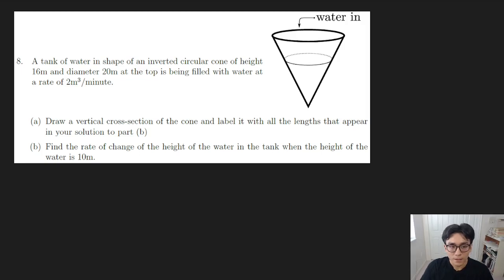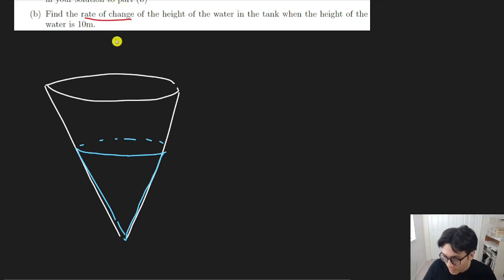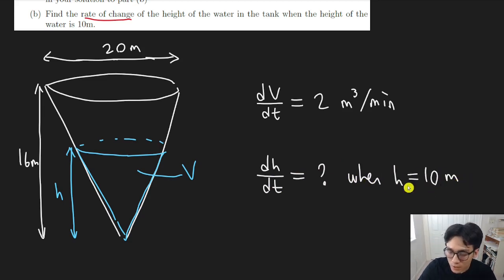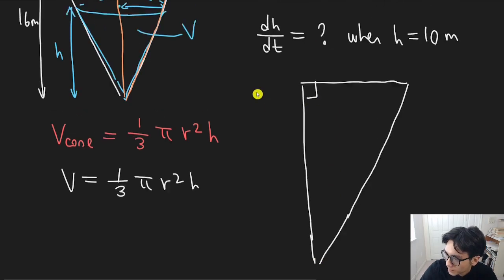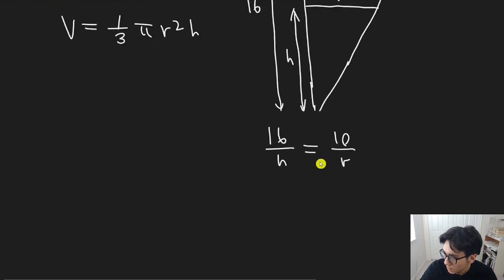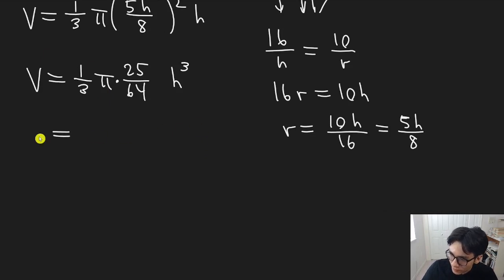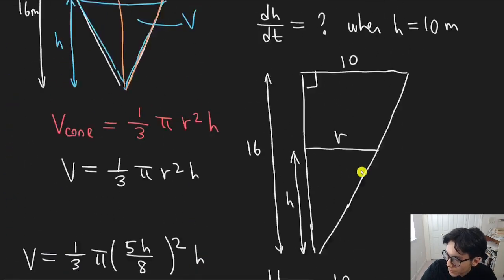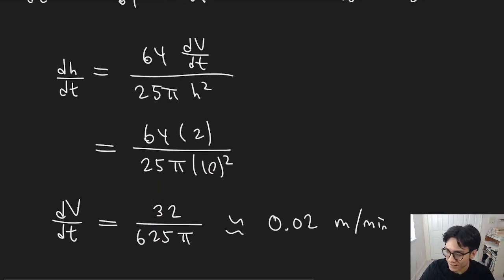UBC Math 100 Final Exam 2015 Q8 Solution (Related Rates Inverted Cone Water Tank)